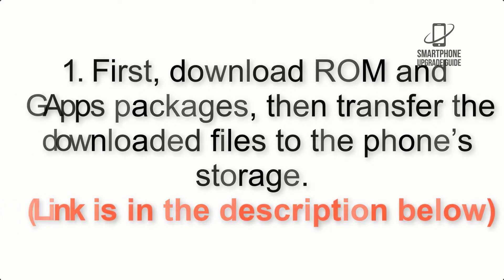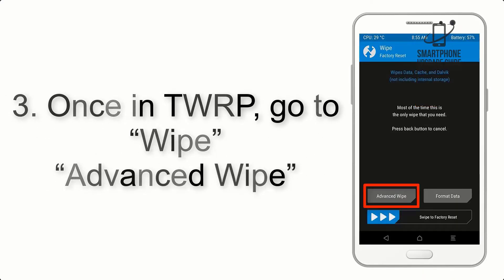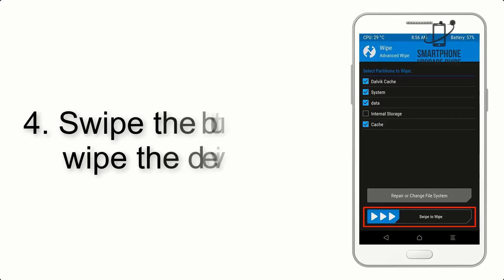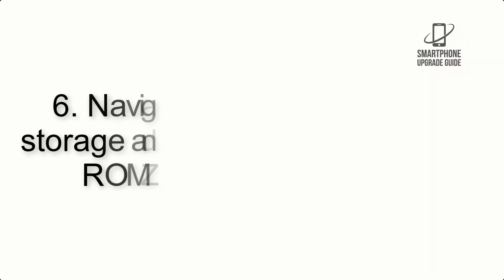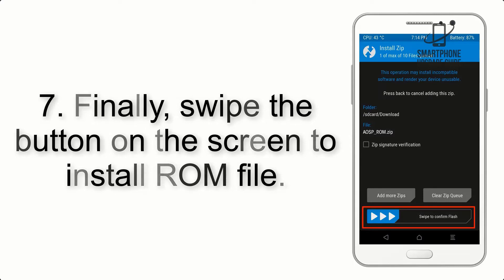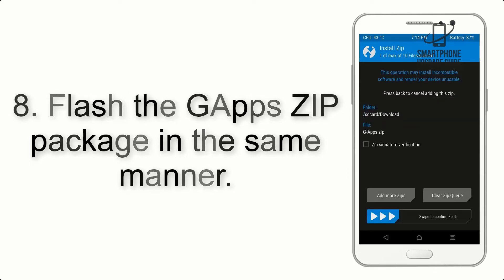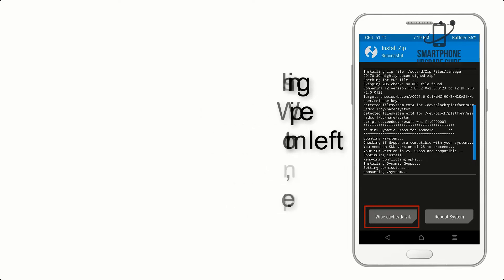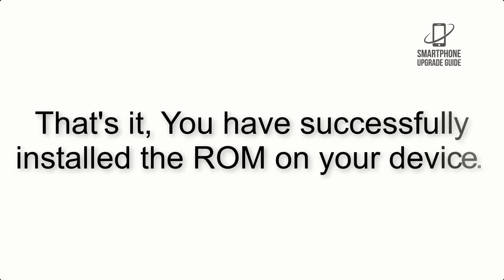Install Android 12 on Galaxy A42 5G (LineageOS 19.1) - How to Guide!